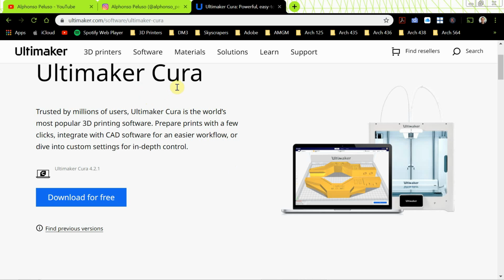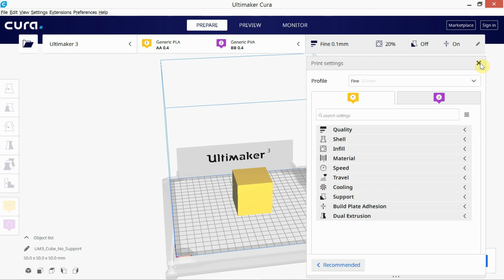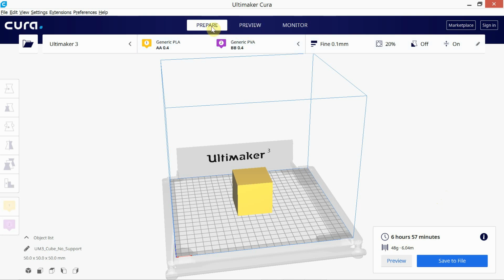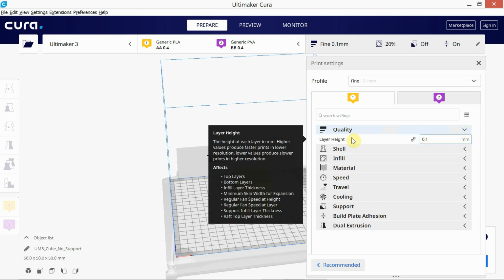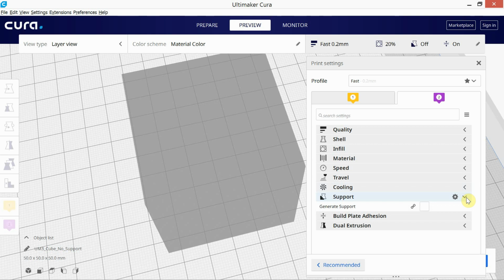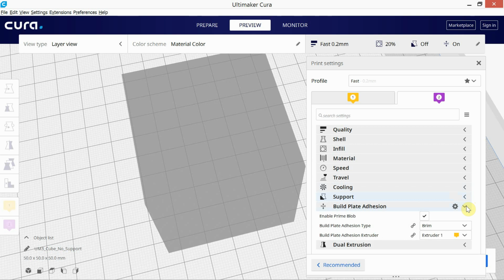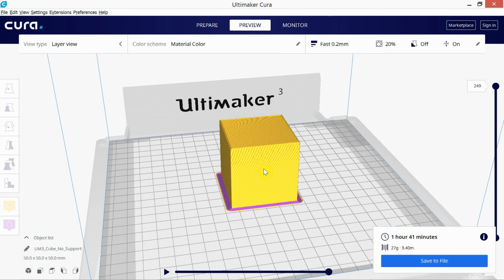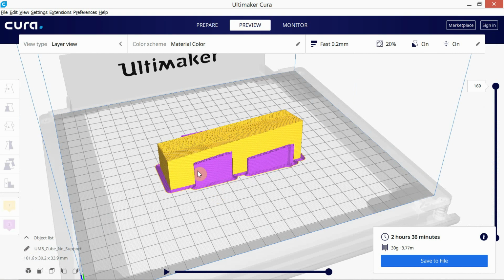Ultimaker Cura - 3D Printing Best Practices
Check out my latest video on how to use Ultimaker Cura slicing software and get the best 3D prints possible in the shortest amount of time using the least amount of material.